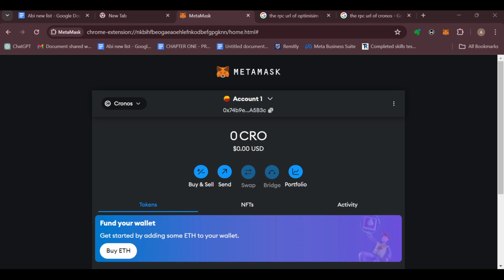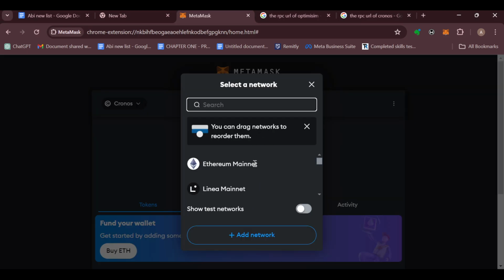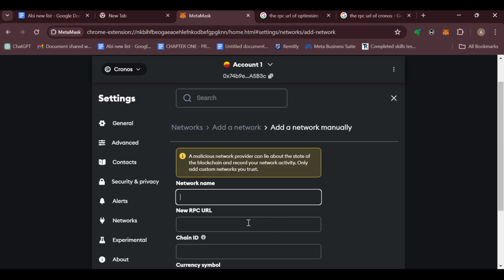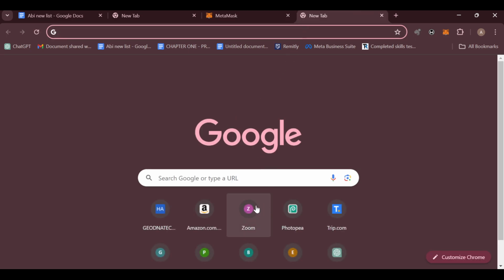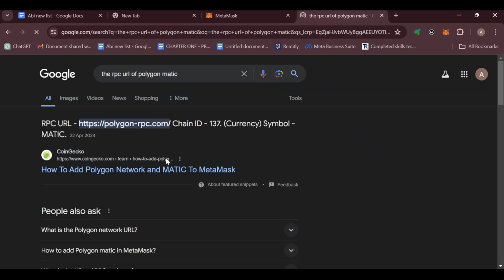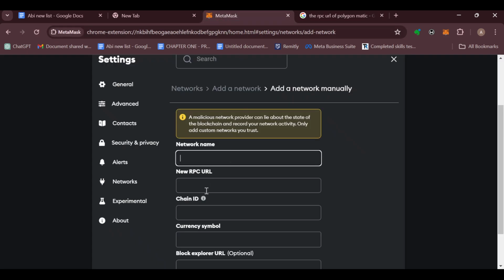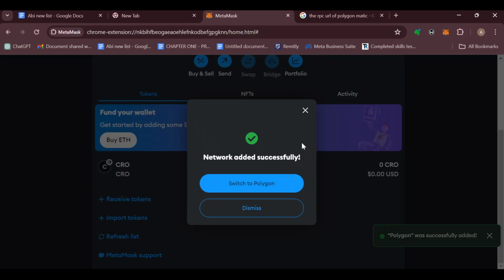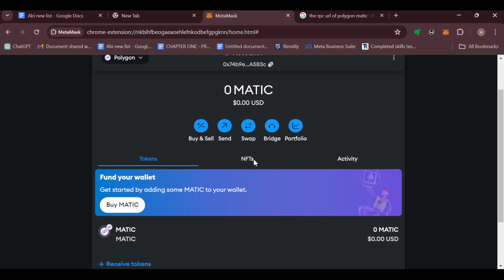How To Add Polygon Matic to MetaMask (Quick Tutorial)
In this video I will show you How To Add Polygon Matic to MetaMask. It would be good if you watch the video until the end so that you don't miss important steps.